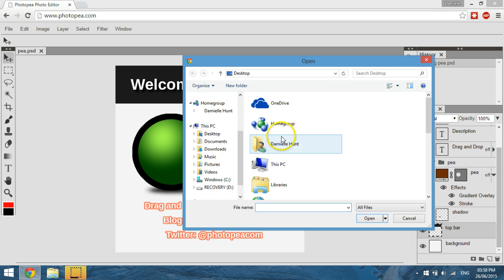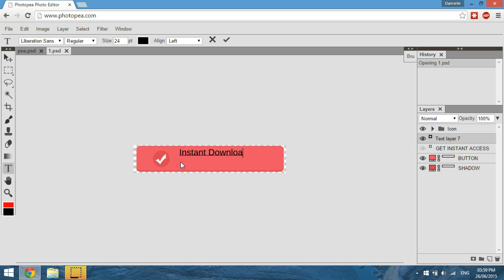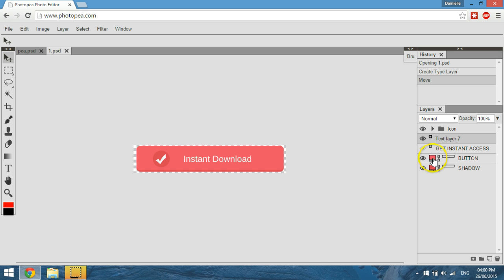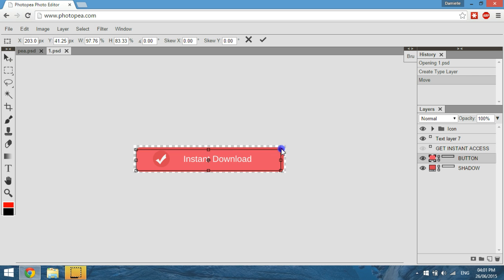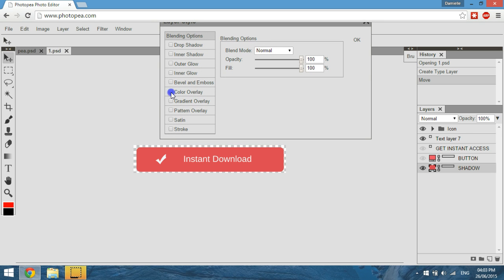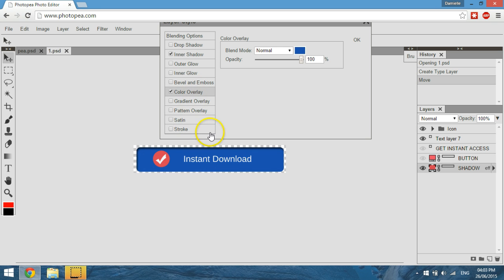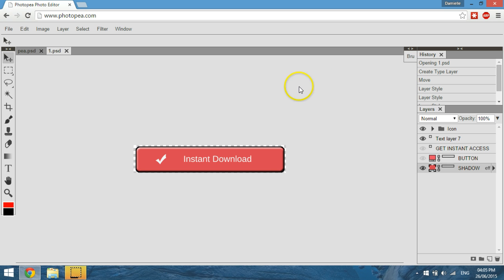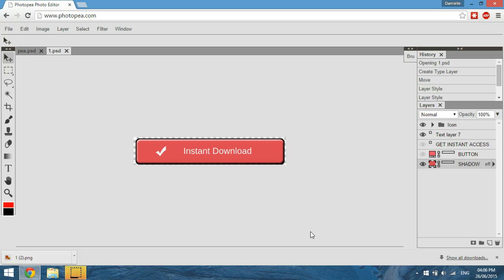Photopea Editing: Edit Photoshop Files Online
Photopea Editing: Edit Photoshop Files Online for free.